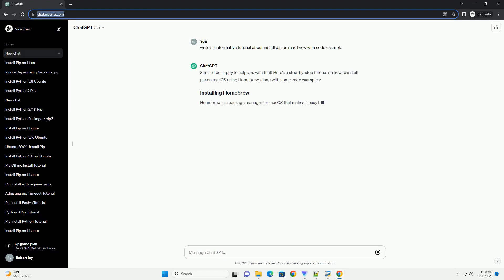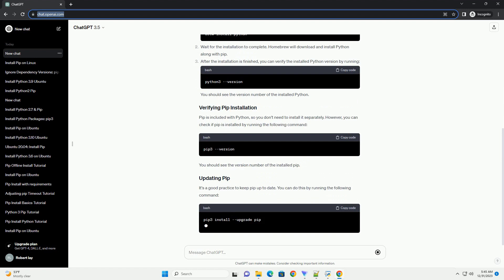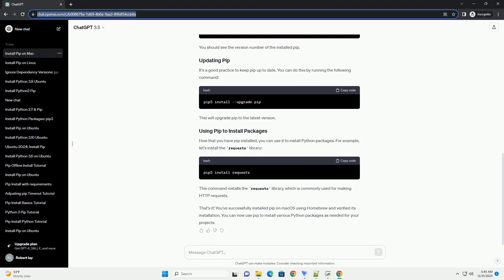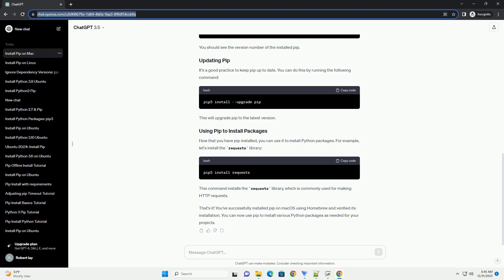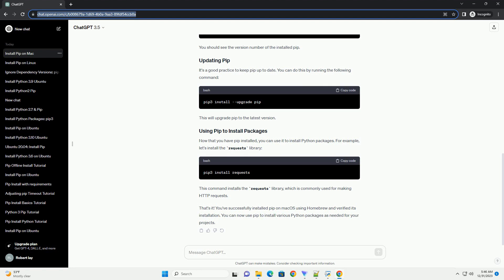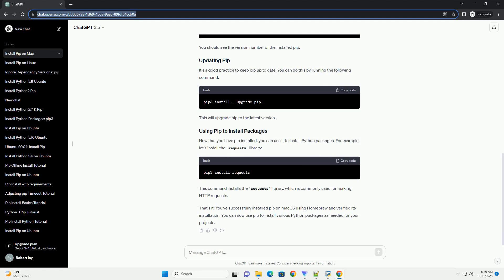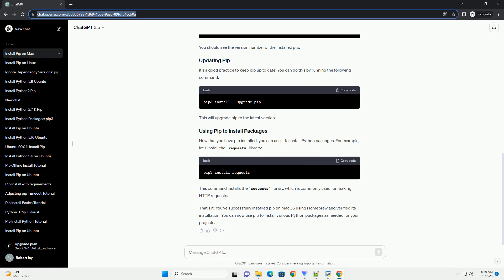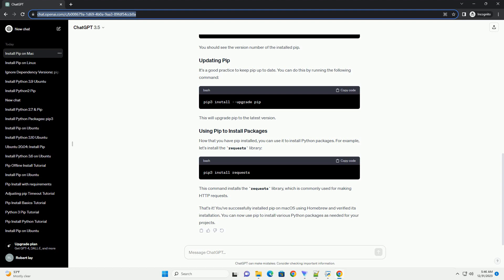install pip on mac brew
Sure, I'd be happy to help you with that! Here's a step-by-step tutorial on how to install pip on macOS using Homebrew, along with some code examples:
Homebrew is a package manager for macOS that makes it easy to install various software packages, including pip. If you don't have Homebrew installed, you can install it by following these steps:
Open the Terminal application on your Mac. You can find it using Spotlight (Cmd + Space, then type "Terminal").
Install Homebrew by pasting the following command and pressing Enter:
Now that you have Homebrew installed, you can use it to install Python, which includes pip. Follow these steps:
In the Terminal, run the following command to install Python using Homebrew:
Wait for the installation to complete. Homebrew will download and install Python along with pip.
After the installation is finished, you can verify the installed Python version by running:
You should see the version number of the installed Python.
Pip is included with Python, so you don't need to install it separately. However, you can check if pip is installed by running the following command:
You should see the version number of the installed pip.
It's a good practice to keep pip up to date. You can do this by running the following command:
This will upgrade pip to the latest version.
Now that you have pip installed, you can use it to install Python packages. For example, let's install the requests library:
This command installs the requests library, which is commonly used for making HTTP requests.
That's it! You've successfully installed pip on macOS using Homebrew and verified its installation. You can now use pip to install various Python packages as needed for your projects.
ChatGPT